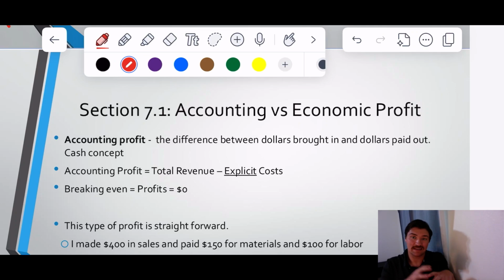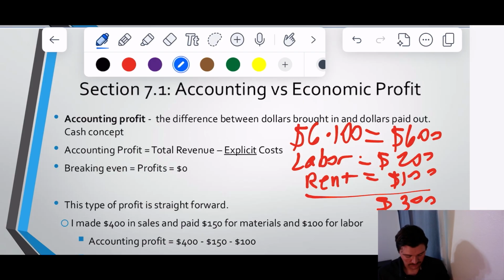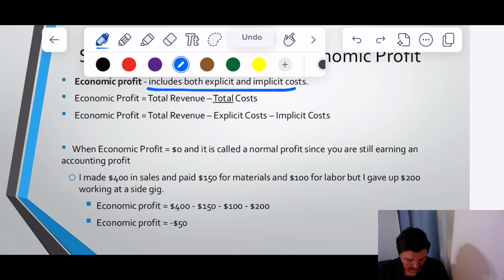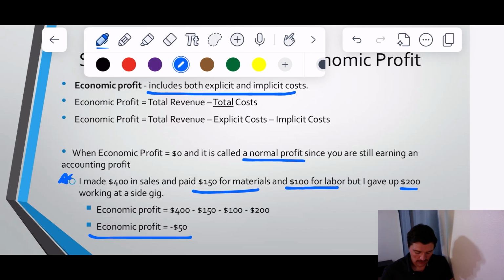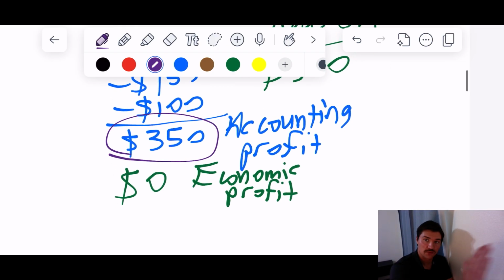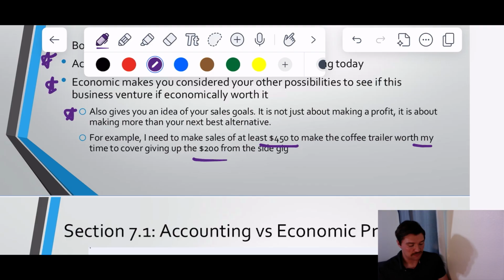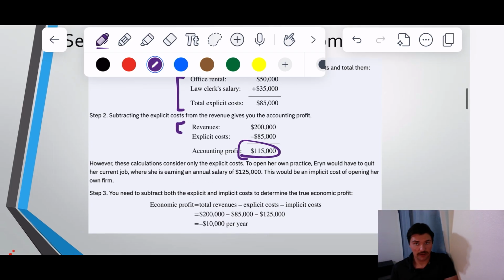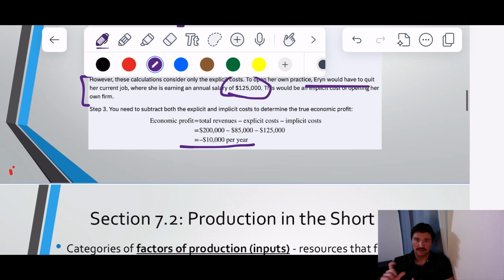Ch 7 - Accounting vs Economic Profit